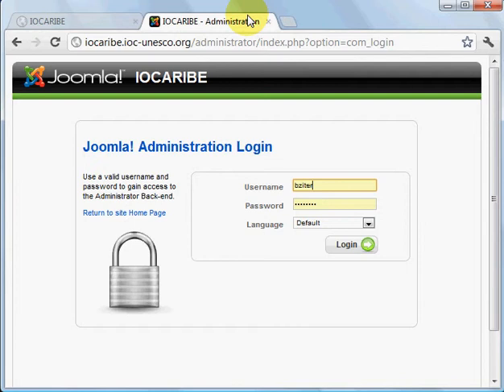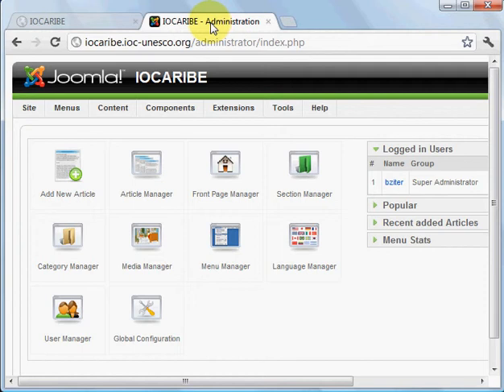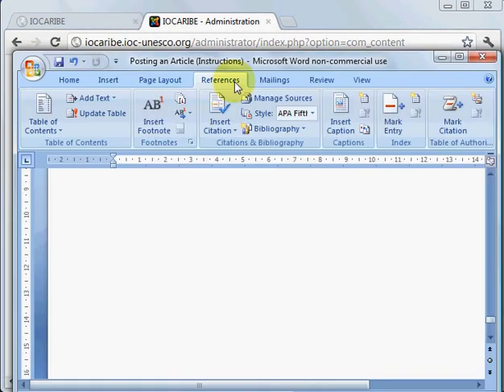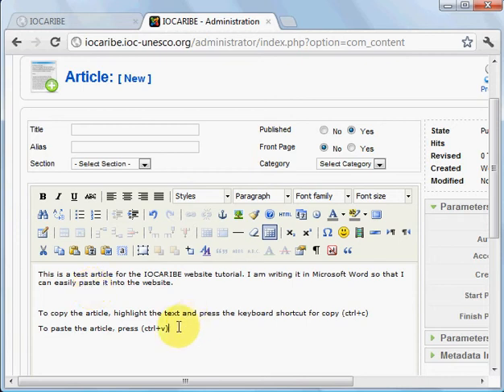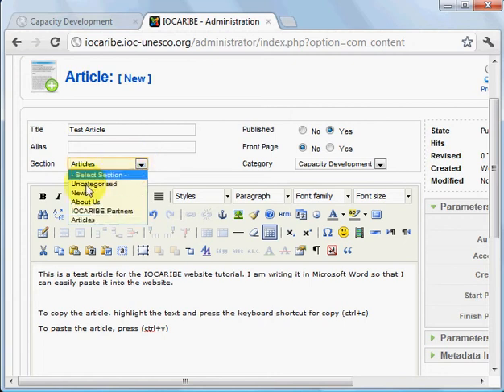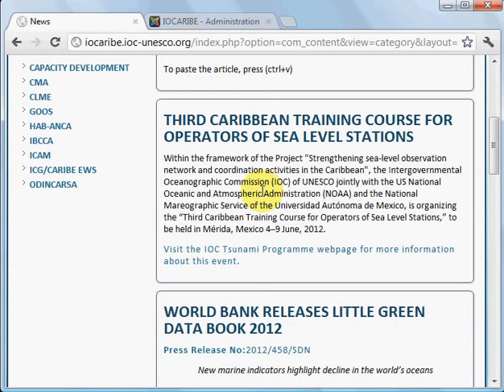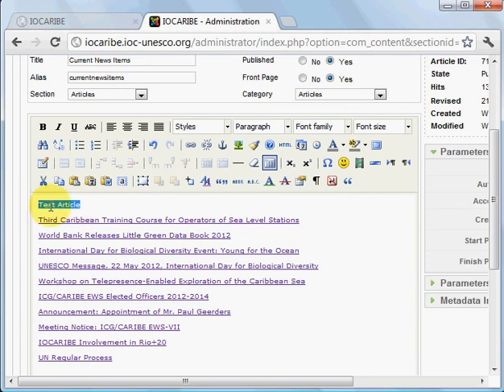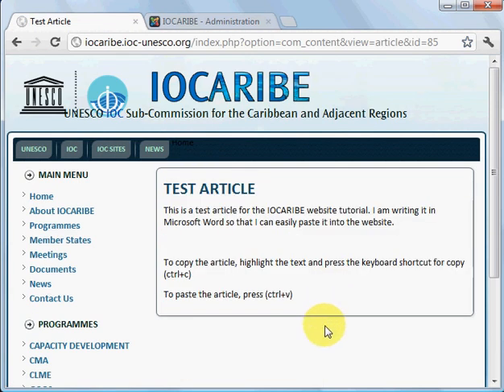How to Add a New Article to the Website.avi